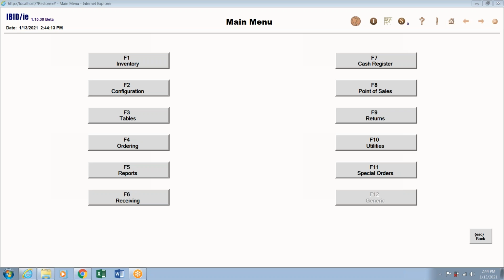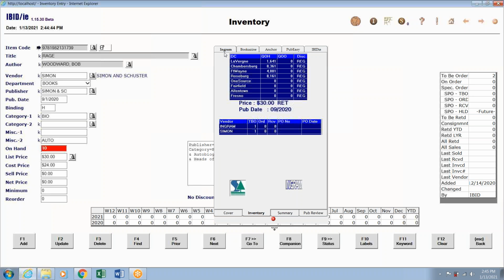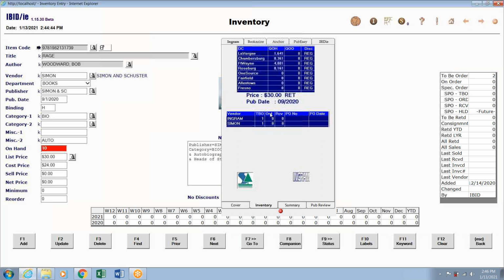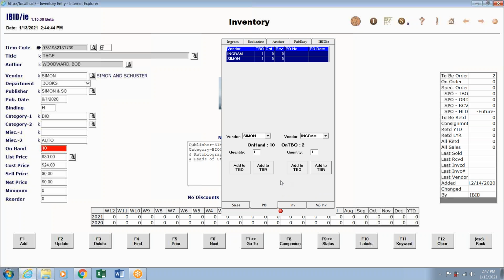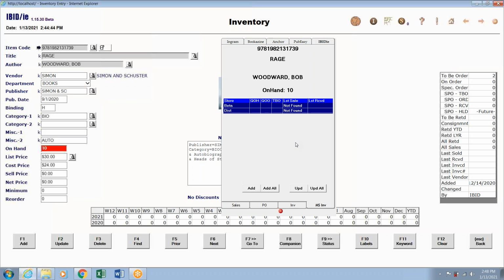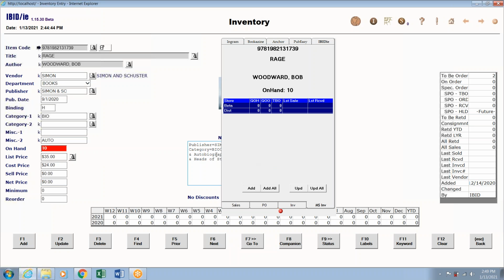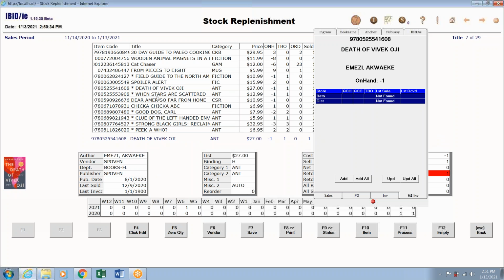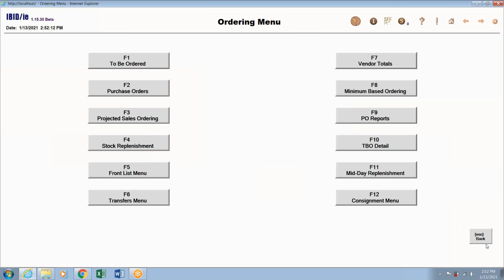IBIDie Multi store web services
IBIDie Content piece Multi Store options